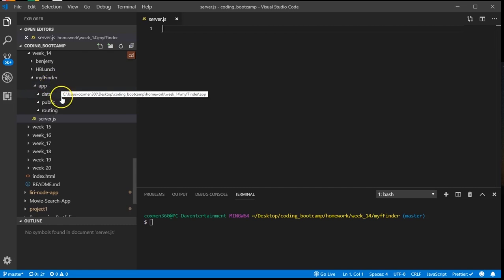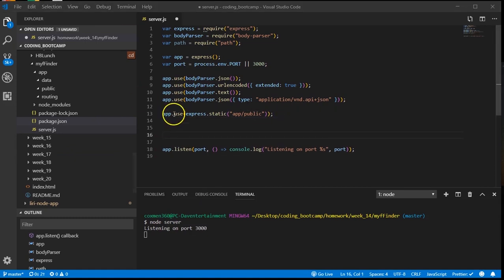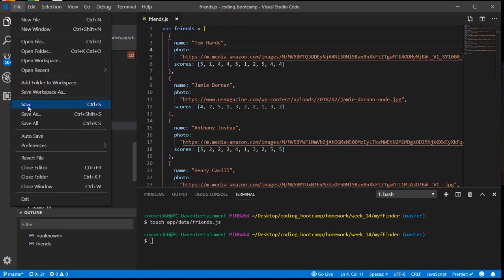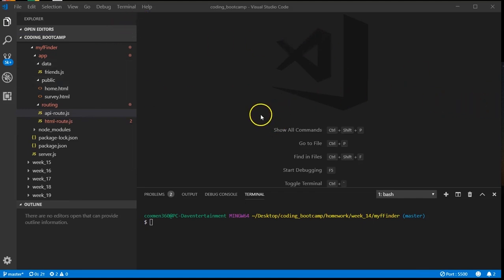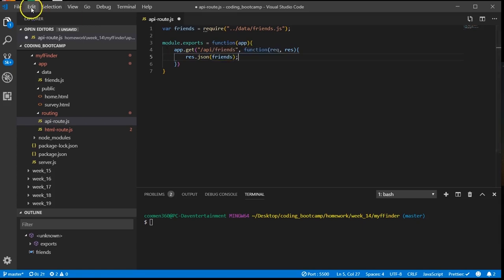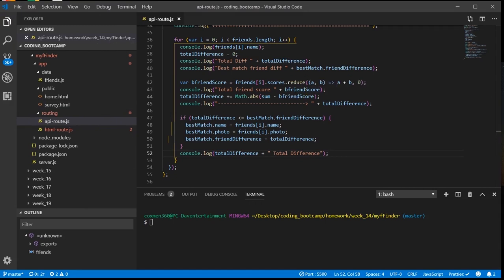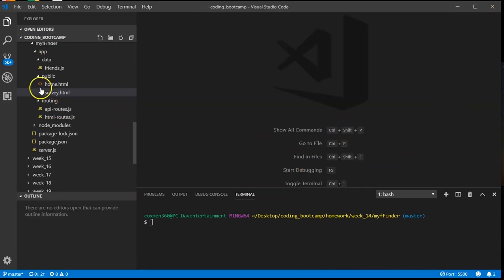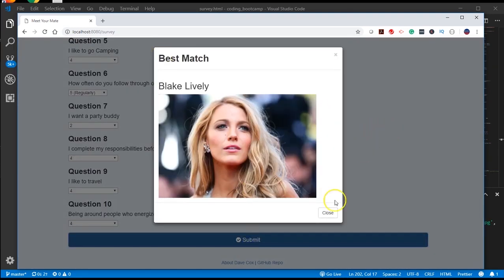Express Tutorial - Node.js Friend Finder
Advanced Javascript Assignment. How to create a friend finder application using node.js, express, and javascript. Other packages used were npm inquirer, body-parser, and path. Deployed to Heroku. Other subjects covered are HTML, CSS, bootstrap, jquery, MySQL and more. Full-Stack Coding boot camp assignment. This is a Daventertainment tutorial.